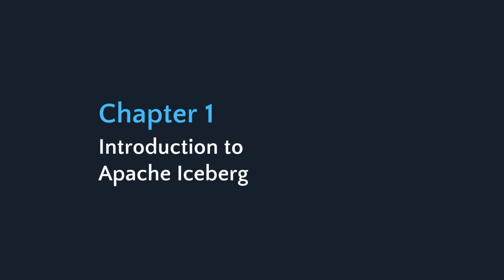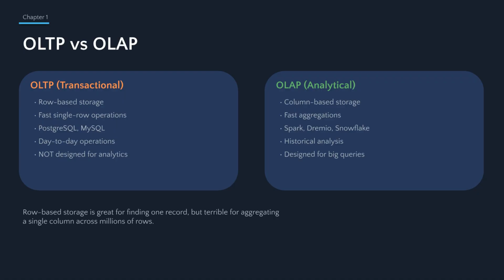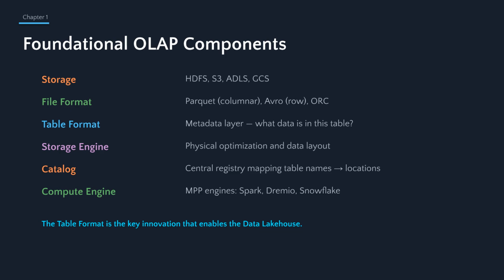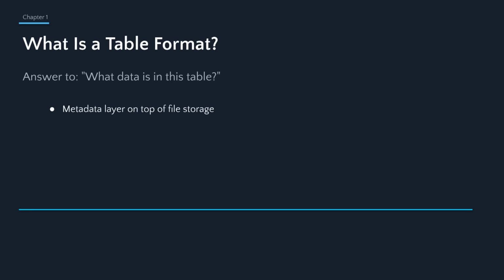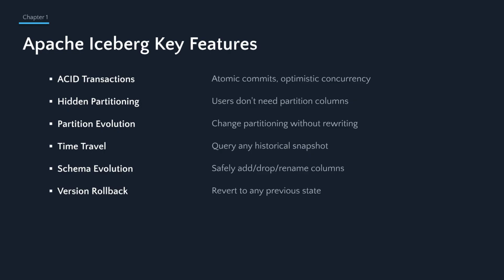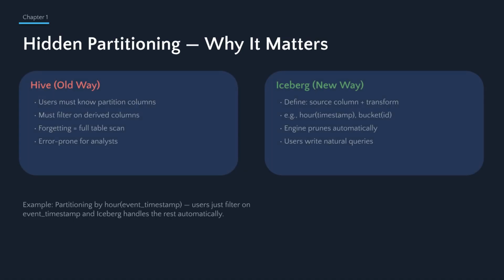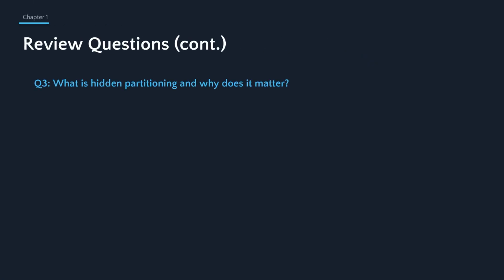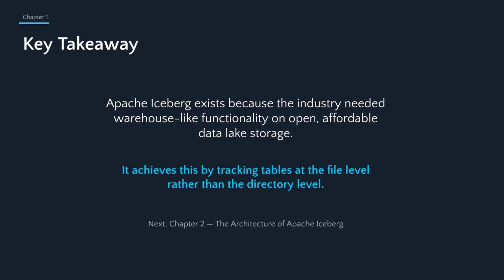Chapter 1: Introduction to Apache Iceberg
Learn why Apache Iceberg was created and the problem it solves. This chapter traces the evolution from OLTP databases through data warehouses and data lakes to the modern data lakehouse architecture - and explain how Iceberg's file-first level tracking unlocks ACID transactions, time travel, schema evolution and more.